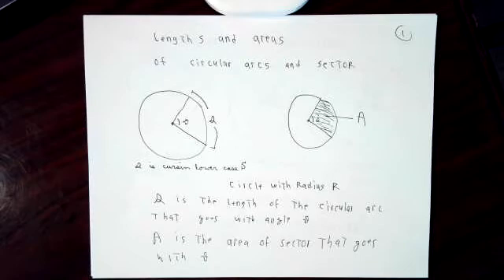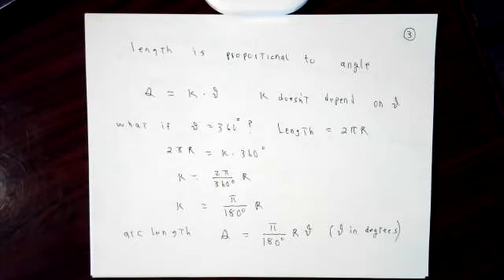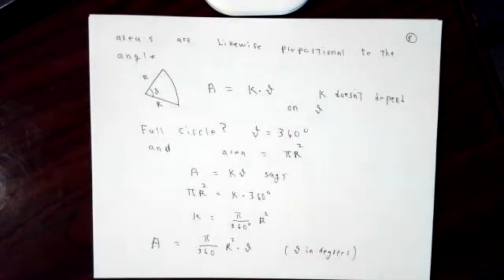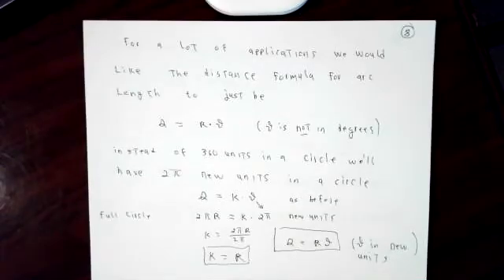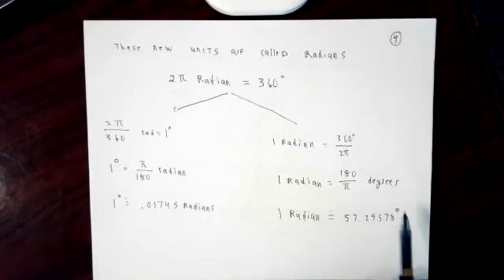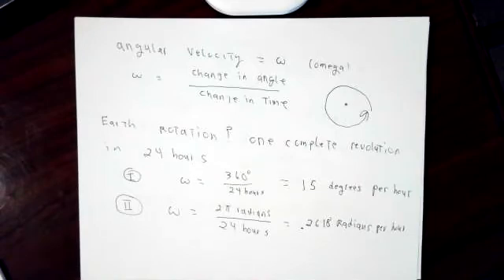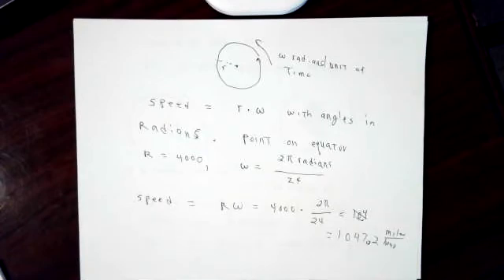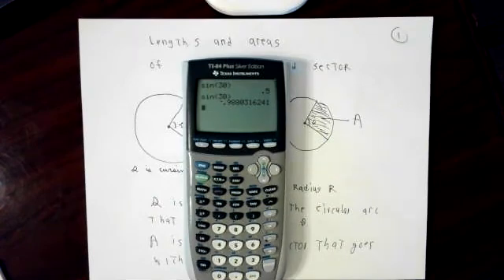Radian Measure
Today we look at another type of unit for angles, the radian measure. Also arc length, area of sectors, angular velocity and speed,